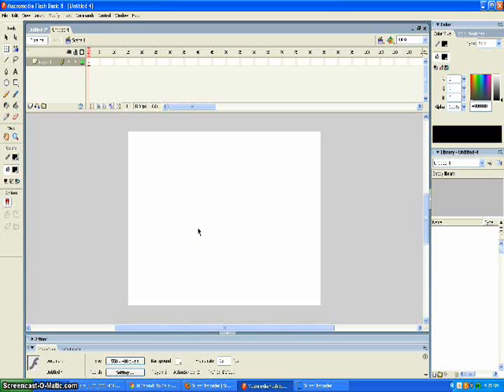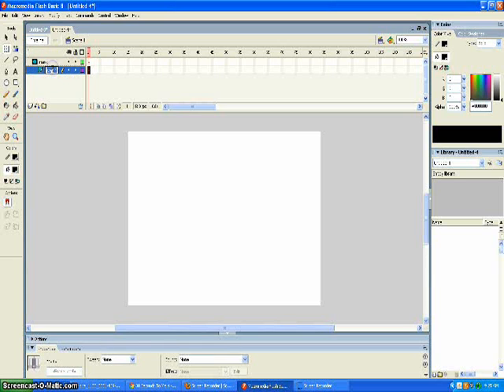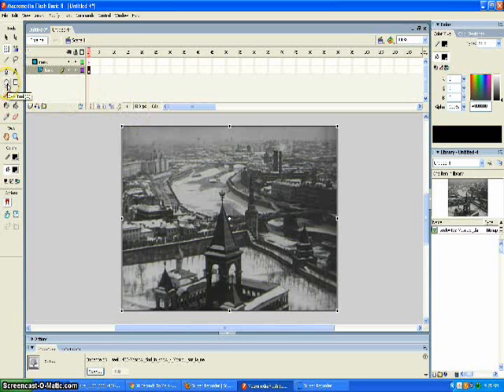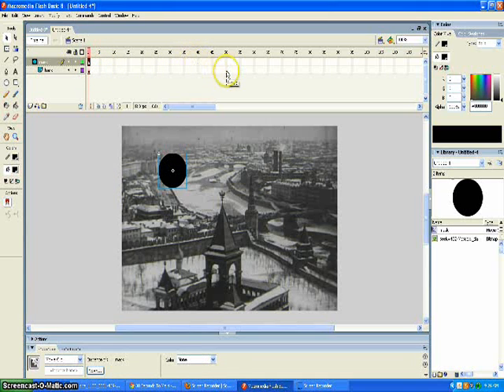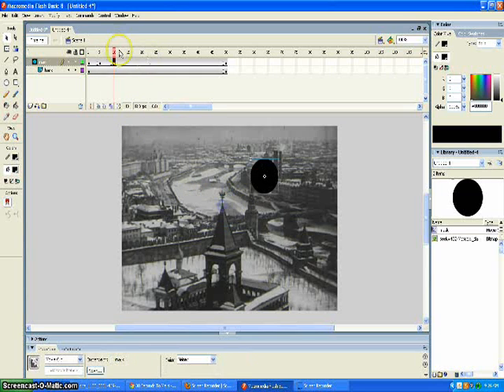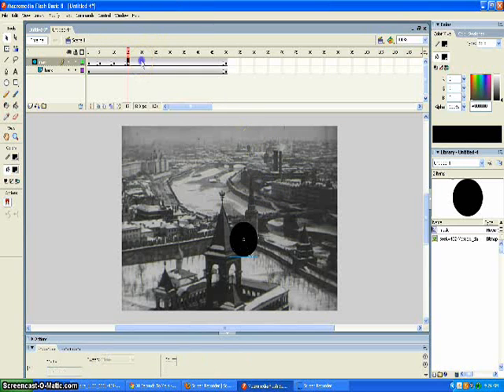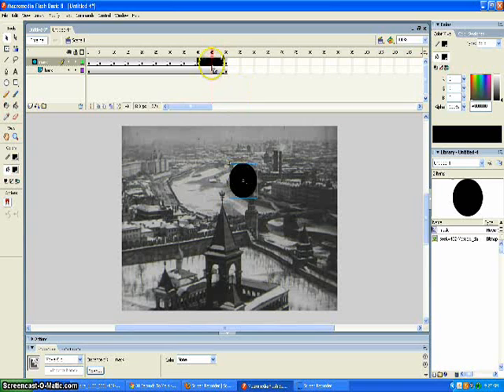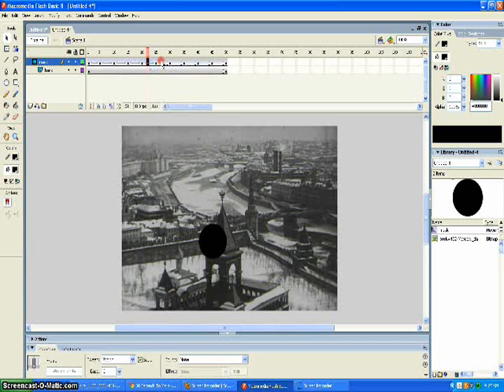Macromedia Flash 8 how to do masking! :)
In video I describe in the easiest way that I can how to do masking in macromedia flash 8